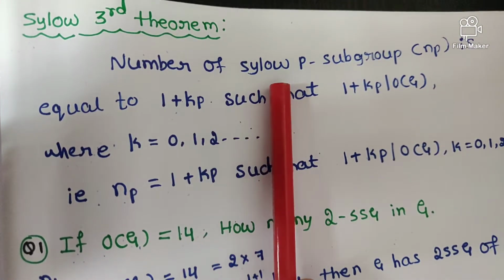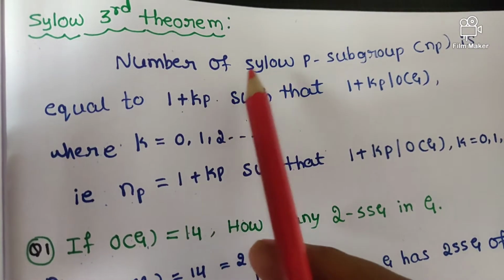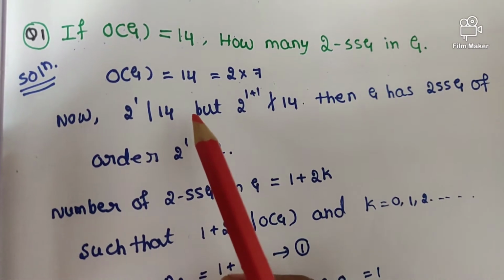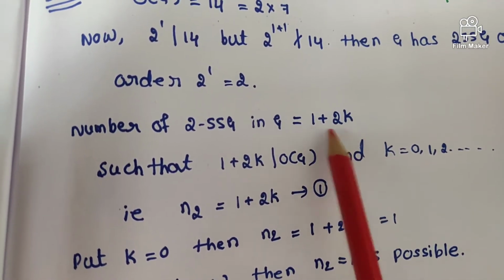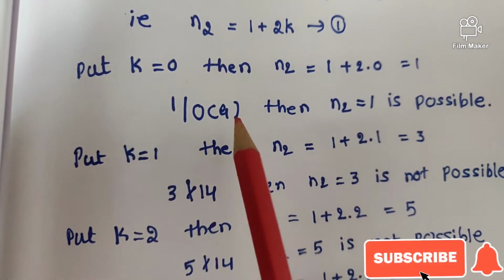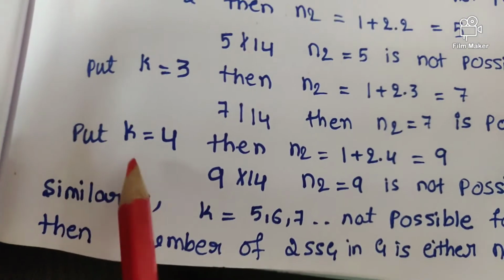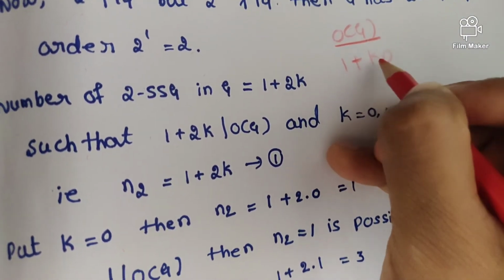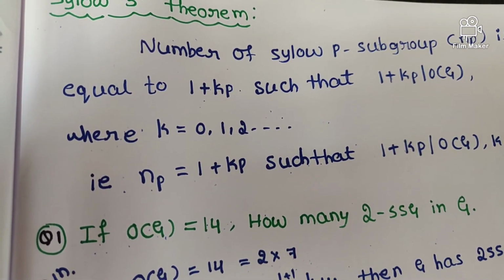Sylow 3rd theorm ||For finding number of Sylow p subgroup||Modern algebra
Hello friends.

CSIR NET IMPORTANT FORMULA BASED QUEATIONS

With love ❤️
Prabha